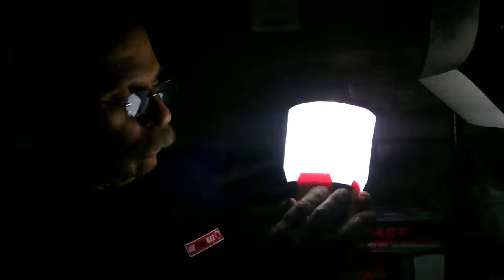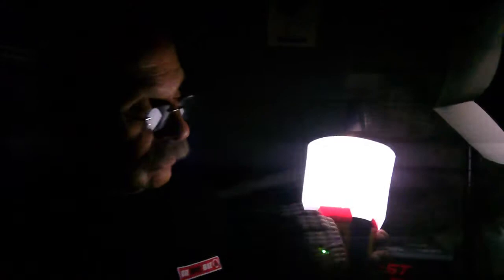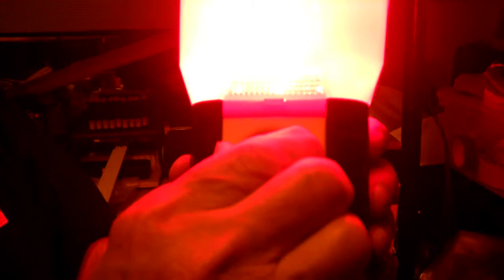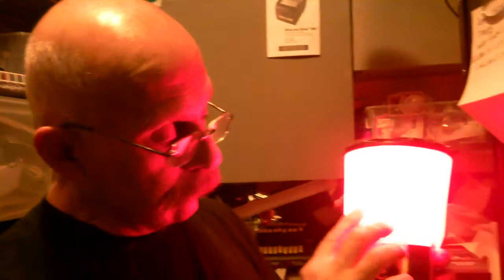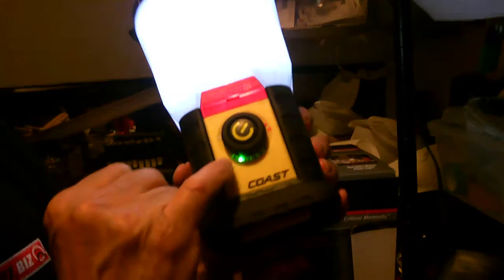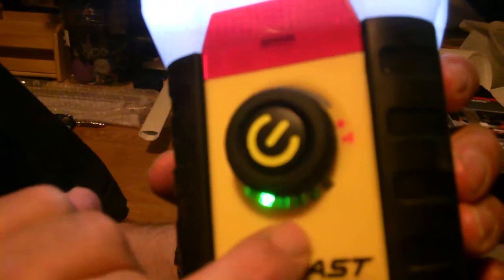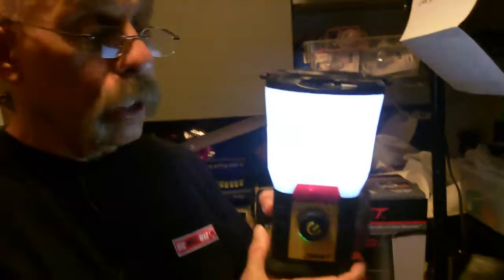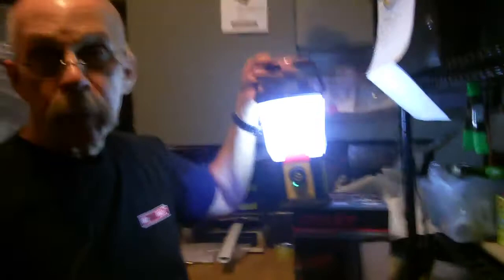One if by Land, Two if by Sea (Video starts in the dark!)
With the warm weather approaching you might be looking for a neat outdoor light. This one is pretty neat.  It the Coast LED Emergency Area Light. Bright light to low white light for tents, outdoor dining, etc. And a sold red, or flashing red light for emergencies. The light has recently been redesigned to put out all three times more light than the original. Checking the latest press release, I see the maximum burn time at low light level is 80 hours. It does not give maximum burn time at full brightness at 375 lumens, but it would be a lot shorter. Price on Amazon is about $29. 4 D batteries, not included.